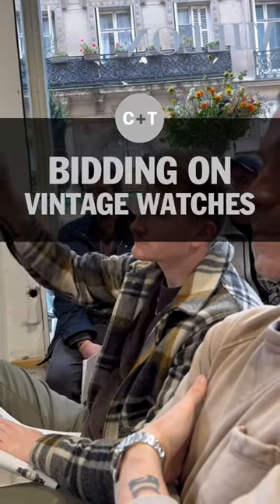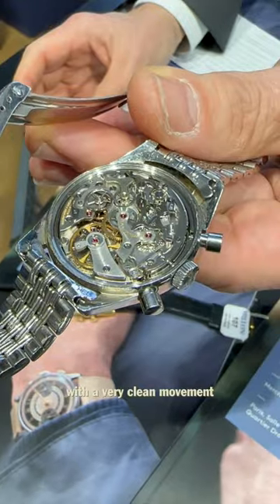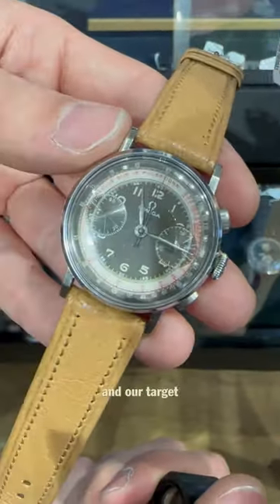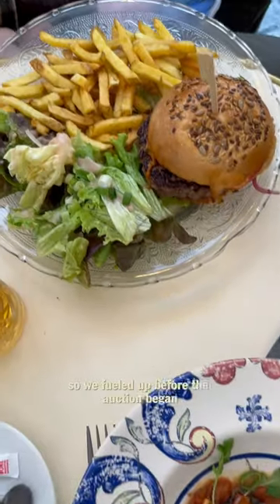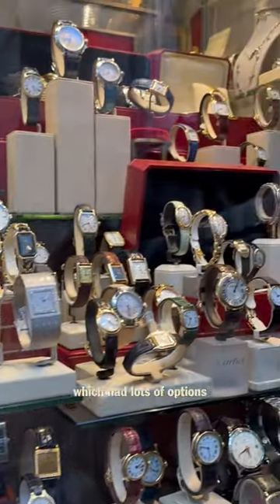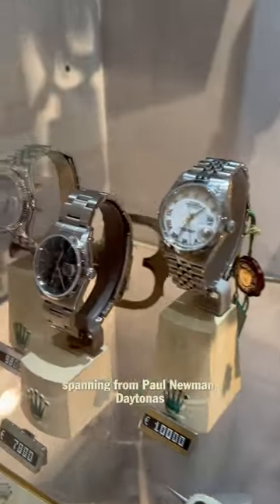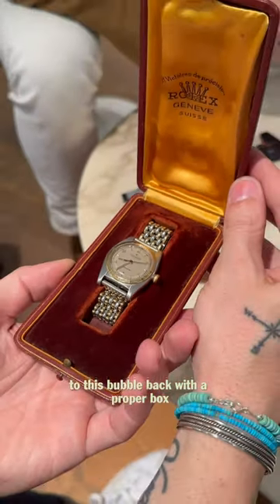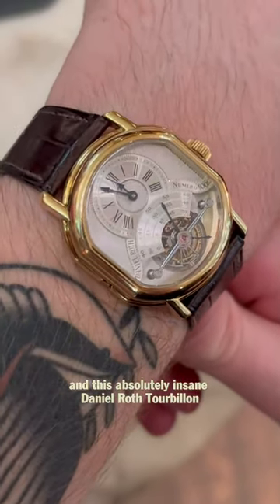Bidding at a Paris Watch Auction